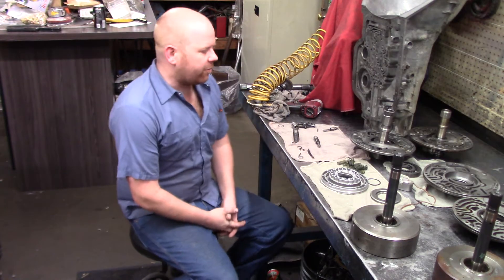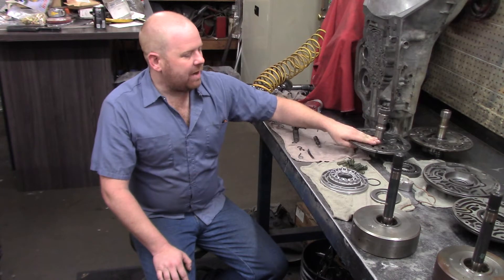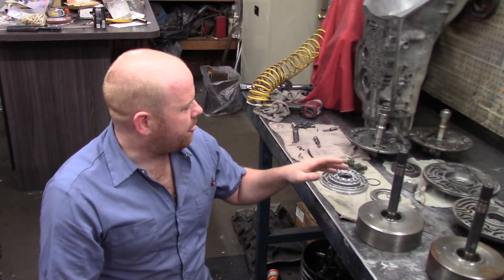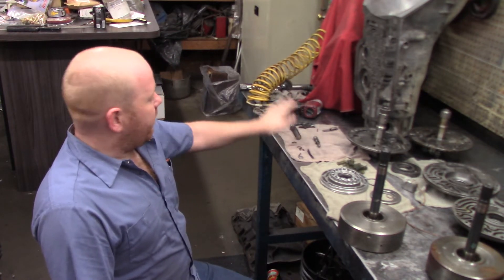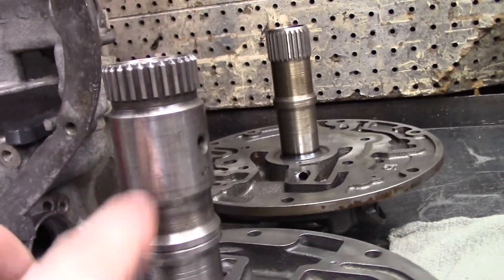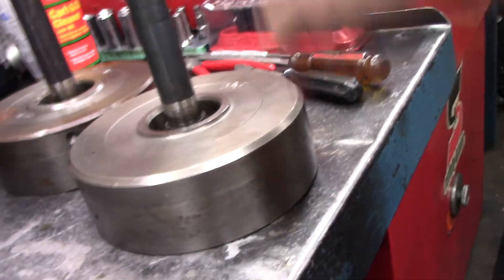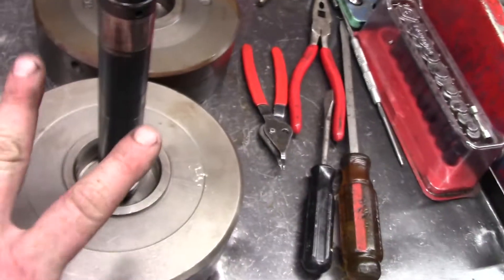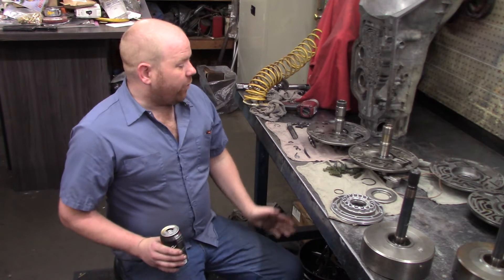Part 2: Switch Pitch build from reg. 400. Necessary pump, input drum, and stator control solenoid.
This video explains the various production run variations on the switch pitch (variable pitch) pump and input shaft. I also compare the components to a regular 400 so you can visually see the difference. As long as a pump cover and gears were from a switch pitch pump, it will work with any switch pitch stator, regardless of year. There seems to be a couple opinions on whether they came out in 64 or 65, however 67 was the last year in production. My pump stator was damaged, so i found another. My Converter, pump, and drum were out of a 65 Caddy. Hope this vid helps others out there wanting to do this conversion. Thanks!